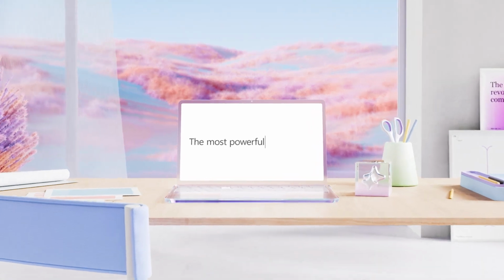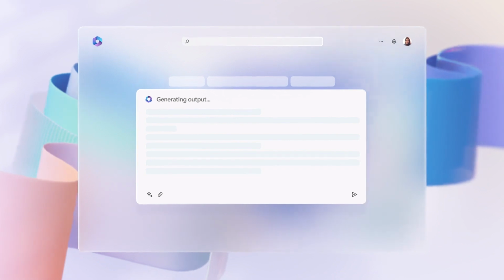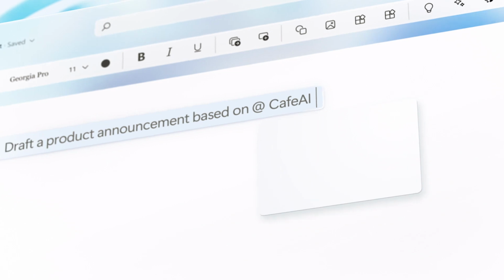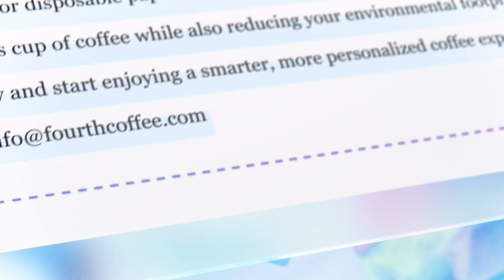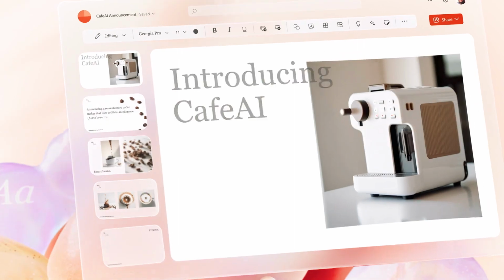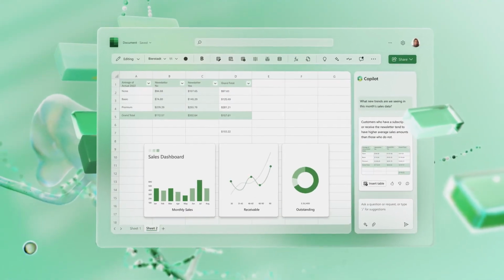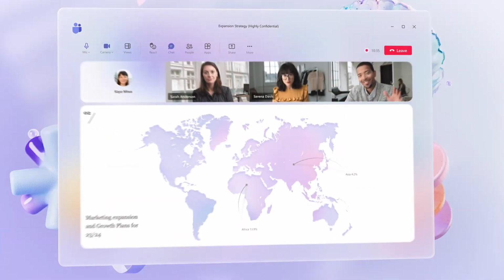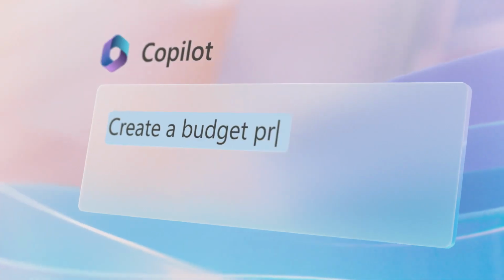🔔 마이크로소프트 코파일럿 Microsoft 365 Copilot 인공지능 기능 탑재된 마소의 오피스 프로그램 소개 영상 입니다.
🔔 마이크로소프트 코파일럿 핵심 기능
* 워드(Copilot in Word)에서는 코파일럿이 사용자를 위해 글을 작성, 편집, 요약, 창작
* 파워포인트(Copilot in PowerPoint)에서 코파일럿은 간단한 자연어 명령만으로 아이디어를 디자인된 프레젠테이션으로 전환. 워드 등 기존의 서면 문서를 제공하면 스피커 노트와 소스가 완비된 파워포인트 덱으로도 변환
* 엑셀(Copilot in Excel)에서는 인사이트 확보, 동향 파악, 전문적인 데이터 시각화 등이 단 몇 초 만에 가능. 자연어로 수식은 물론 데이터세트에 대해서도 질문가능하고, 상관 관계를 밝히고, 가상 시나리오를 제안하며, 질문에 기반한 새로운 수식을 제안
* 아웃룩(Copilot in Outlook)에서는 코파일럿이 받은 편지함을 알아서 통합, 관리해 사용자가 실제 커뮤니케이션에 더 많은 시간을 할애. 이메일 히스토리를 요약, 답장 초안을 제안
* 팀즈(Copilot in Teams)에서는 코파일럿이 미팅 주요 논의사항을 실시간 요약, 대화의 맥락에 맞게 행동이 필요한 항목도 제안